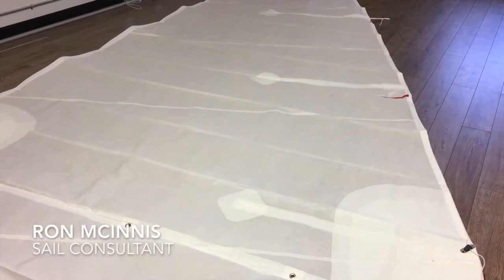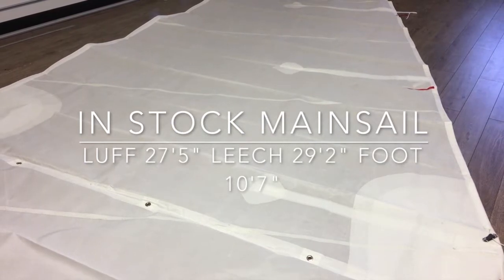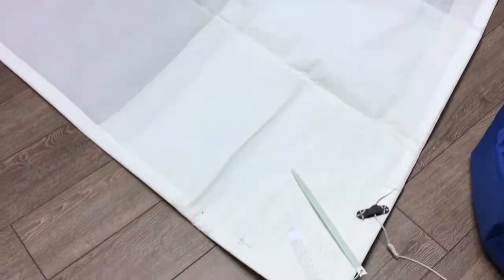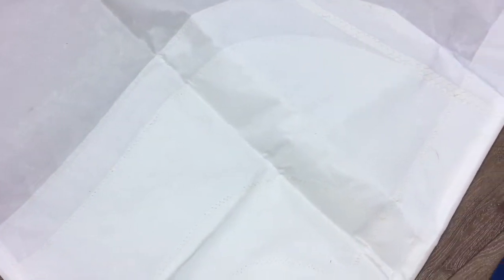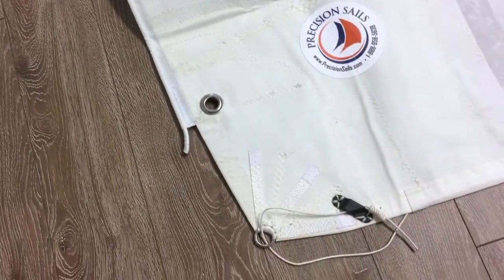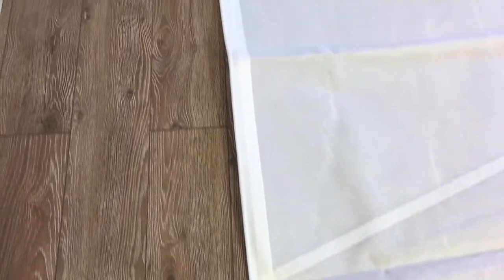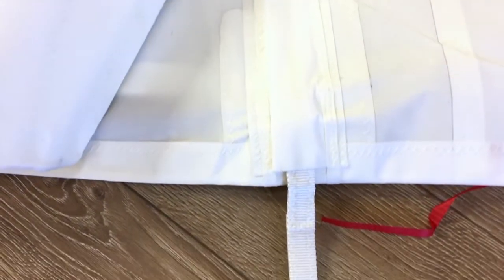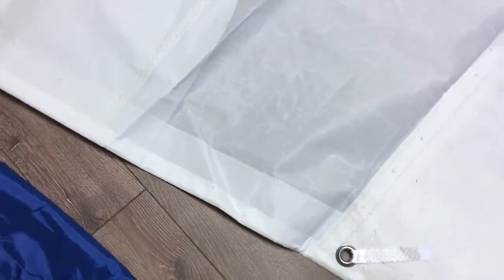In Stock Mainsail Luff 27'5" Leech 29'2" Foot 10'7"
Used Mainsail Luff 27'5" Leech 29'2" Foot 10'7" - Never sailed!

Bolt rope on the luff 10mm